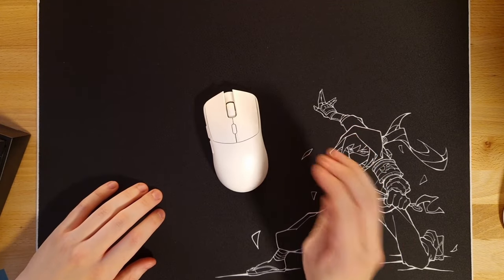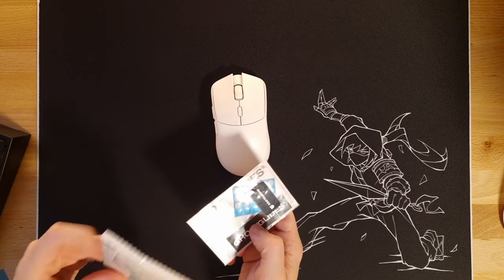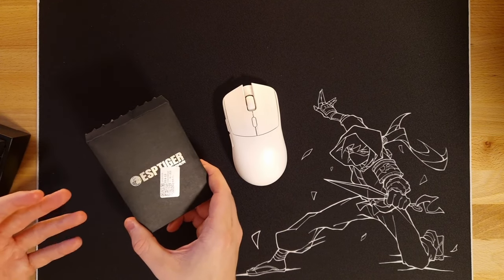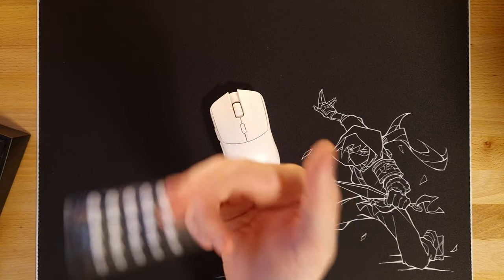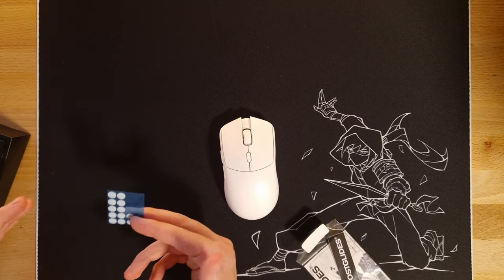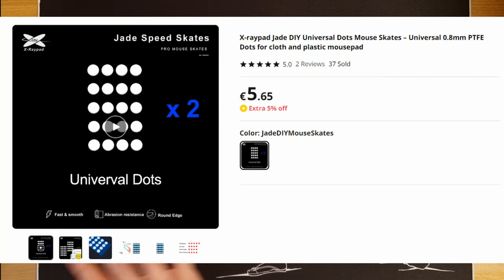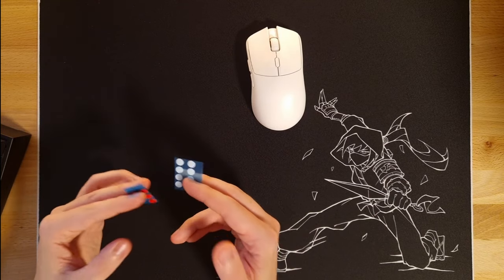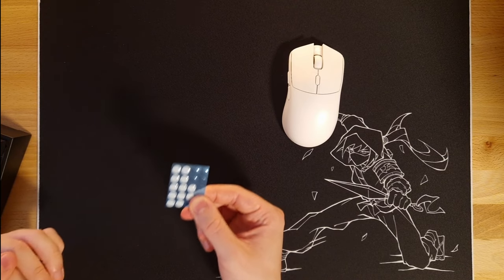Which PTFE Dot Skates Should You Get? | Dot Skates Round-Up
Products mentioned in this video:
Esports Tiger ICE V2
Ghostglides Edgerunner (also available on MaxGaming)
X-raypad Jade & Obsidian

Purchases made through some store links may provide some compensation to me.

PERIPHERALS
Hand Size: 19x10 cm
Mouse: G-Wolves HTS+ Classic
Mousepad: Kurosun Ninja Speed
Keyboard: Wooting 60HE in Mekanisk Klippe T case
Wrist Rest: Wooting 60%
Headset: Beyerdynamic MMX 300 2nd Gen.

CHAPTERS
0:00 - Intro
1:15 - Subscribe
1:24 - Pericord
1:44 - Esports Tiger ICE V2
2:51 - Ghostglides
3:28 - AliExpress "Gulong" Dots
4:10 - AliExpress "Gulong" Ovals
4:34 - X-raypad Infinite Skates
5:27 - Ultraglide
5:56 - Conclusion
6:44 - Outro